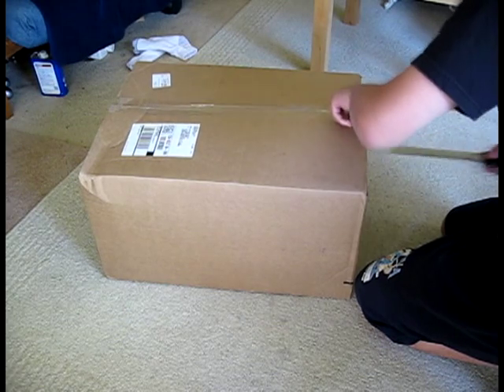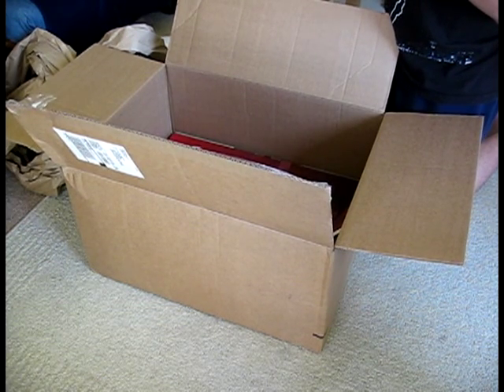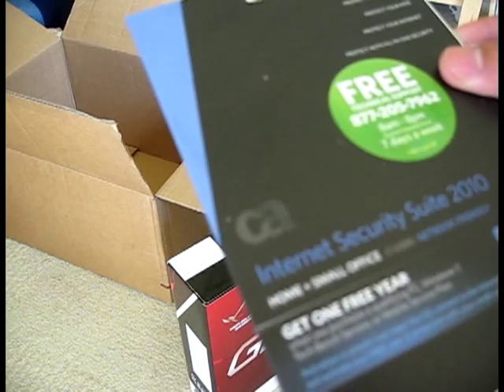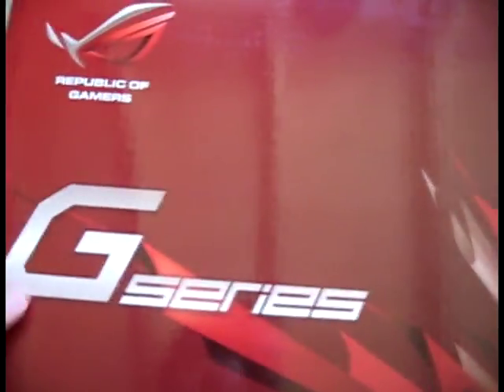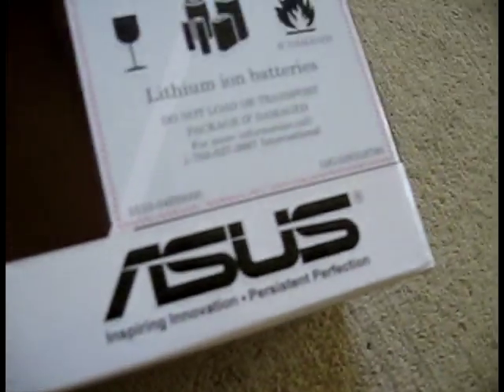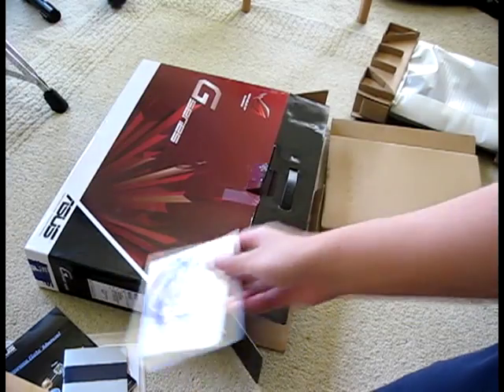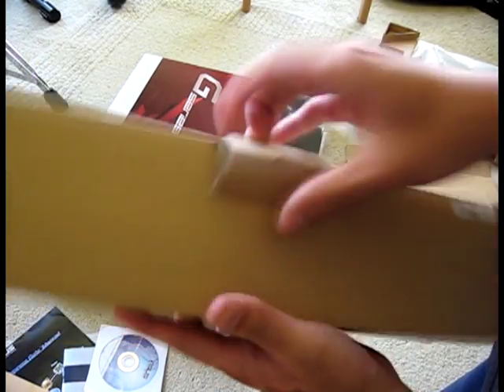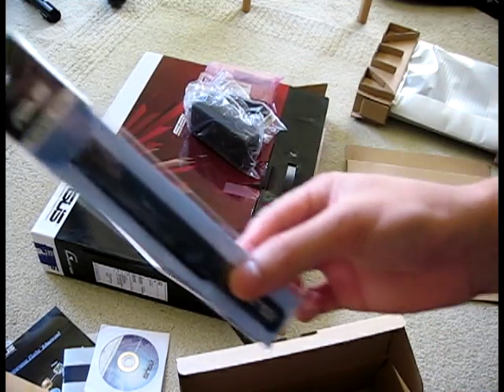Asus G73 [ Unboxing + First Boot ] Part 1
If anyone asks I'm still doing drum covers and this will help me get them done faster. Just wanted to do some videos on this.

Unboxing my Asus G73JH-X3 and booting it up for the first time. Man this thing is amazing.

[SO FAR IT'S STILL WORKING 100%, I WILL CHANGE THIS IS ANYTHING GOES WRONG BUT IF THIS MESSAGE IS STILL HERE THEN THE I'VE HAD NO PROBLEMS YET UP TO DATE]

Specs:
Core i7 720 QM @ 1.6GHz Turbo Boost up to 2.8GHz
8GB DDR3 RAM @ 1333MHz
HD 5870 Mobility 1GB GDDR5
Full 1080p FHD
2x 320GB HDD @ 7200RPM
Wireless 802.11n + Bluetooth
DVD Sup. MTI.